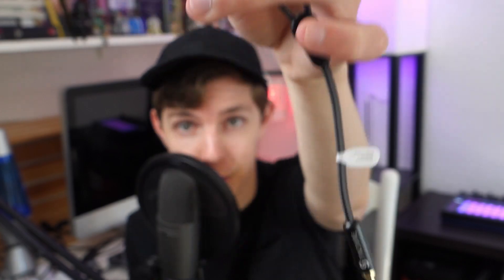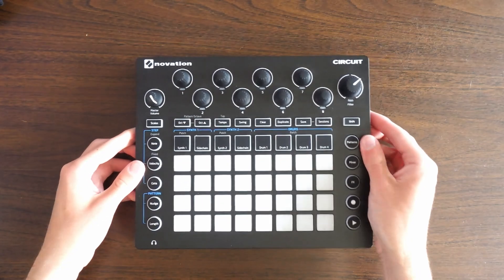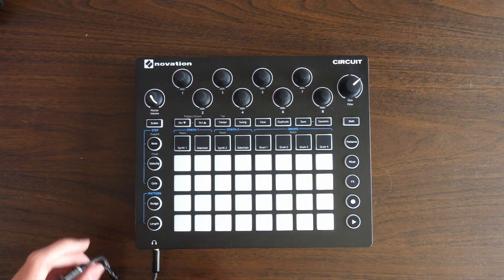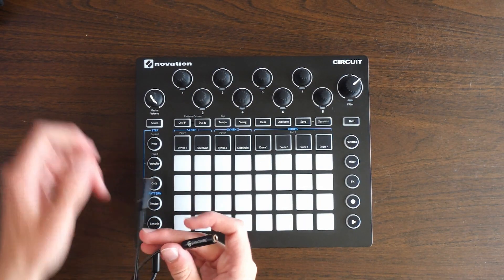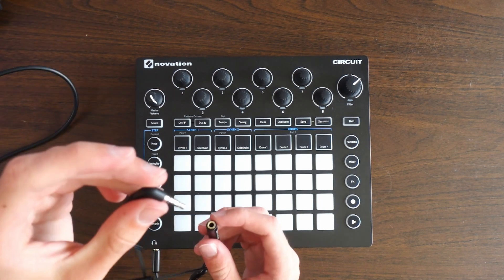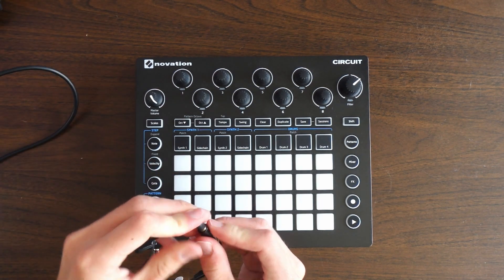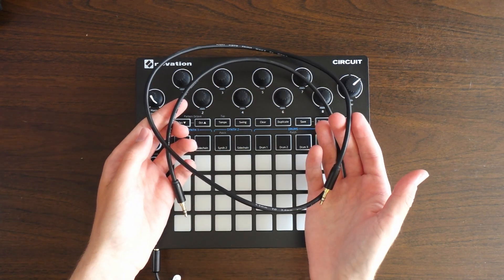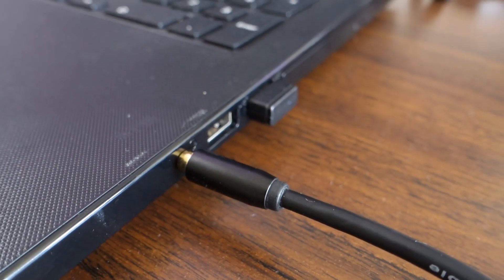The Easiest way to record your Groovebox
In which I show how a headphone splitter can be used to easily record your synths and grooveboxes into a computer or handy recorder with no latency or clipping.